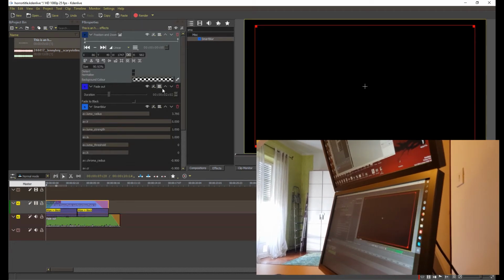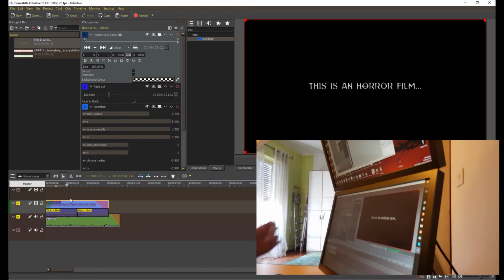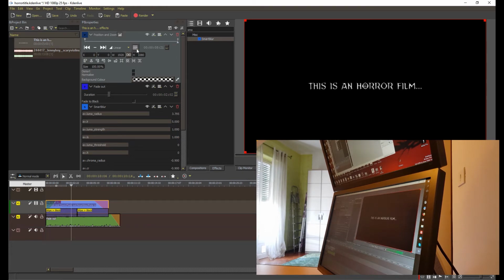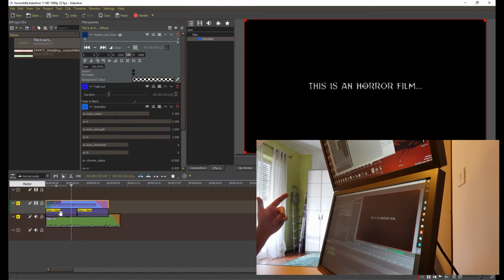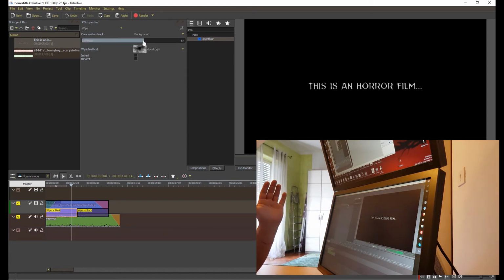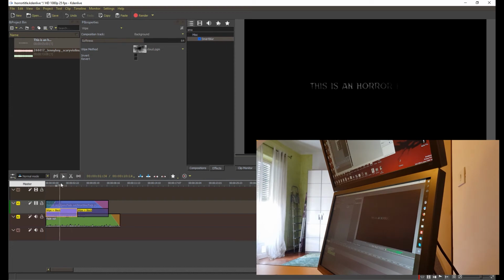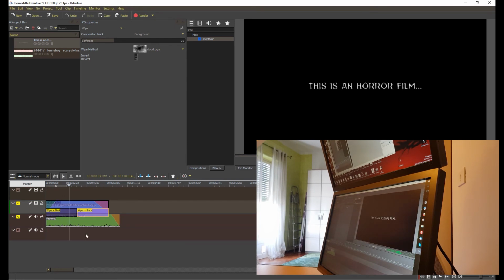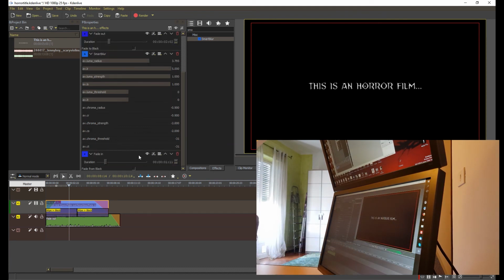Kdenlive, creating an horror title.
Another tutorial about "titling" using Kdenlive, today an HORROR title.

Effects used: Smarblur, position and zoom, fade/in fade/out, wipes